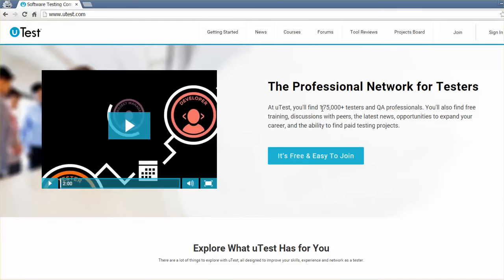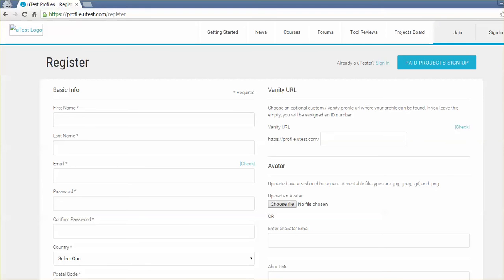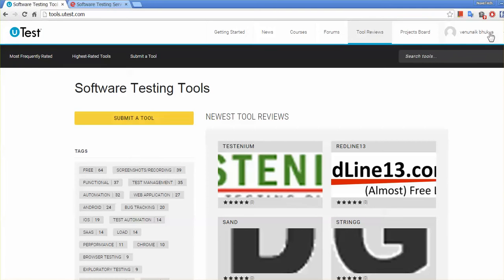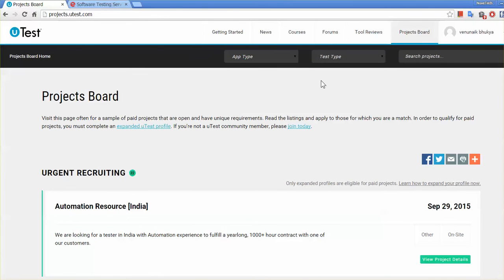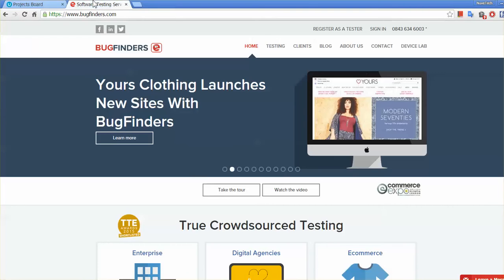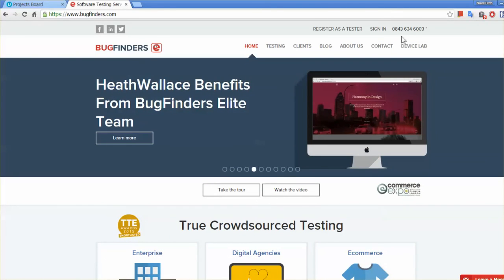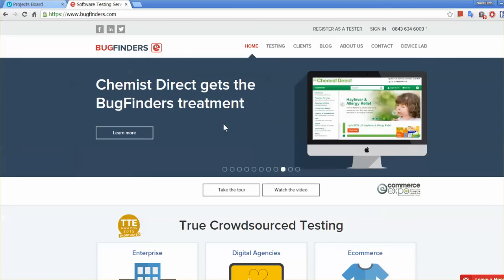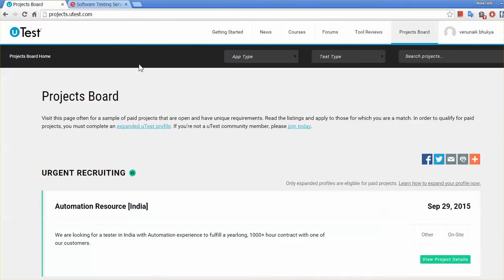Earn Money as a Online Software Tester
Earn Money by Online Software Testing. software Tester can earn money by testing the softwares online in internet. Earn Money as a Online Software Tester